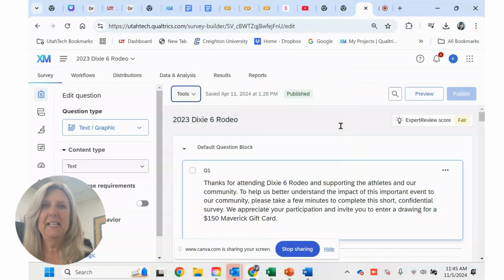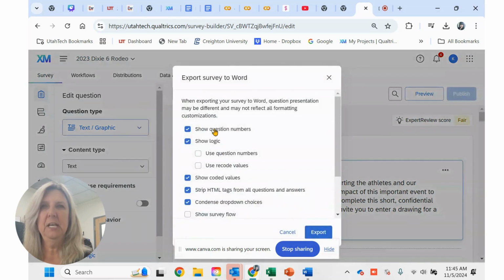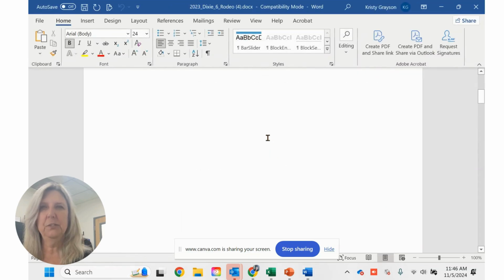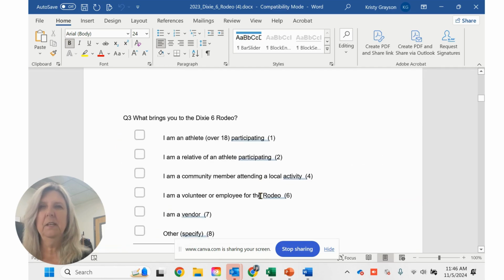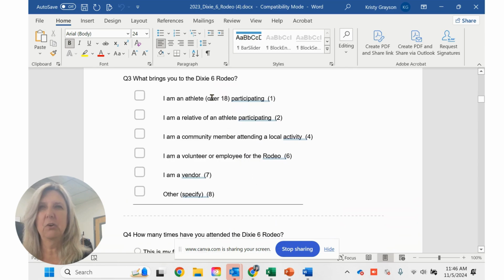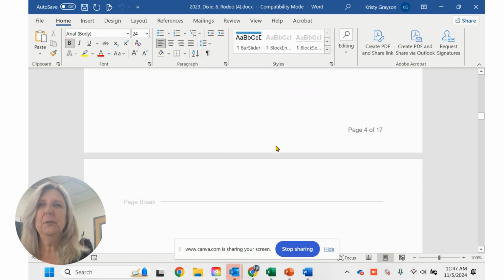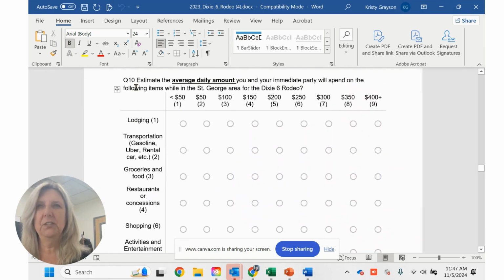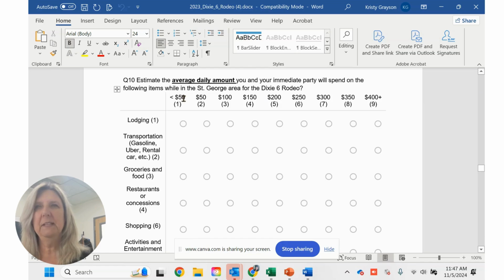Downloading Survey Questions and Codes from Qualtrics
This is a quick tip tutorial on how to download your survey with response codes generated by Qualtrics.